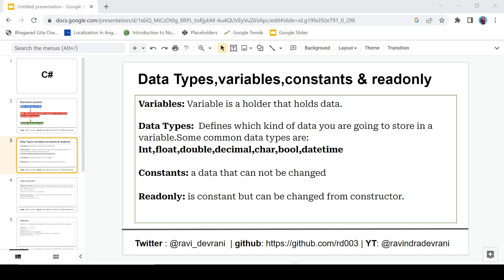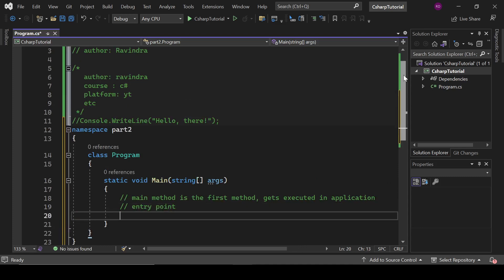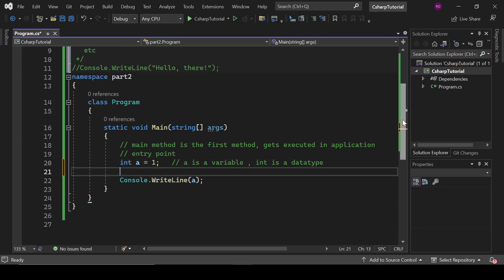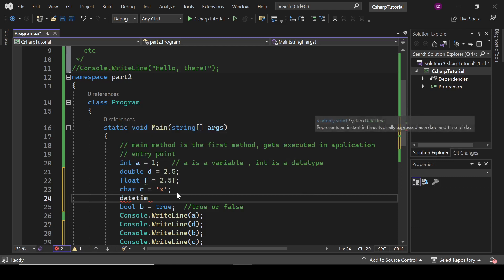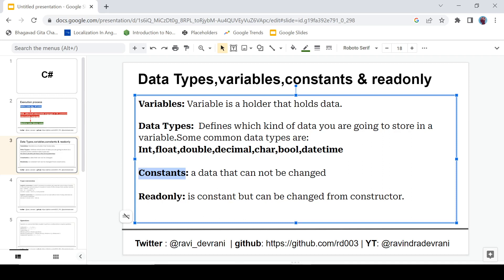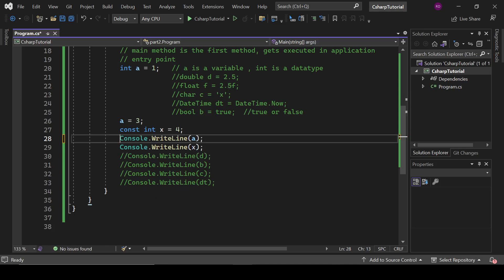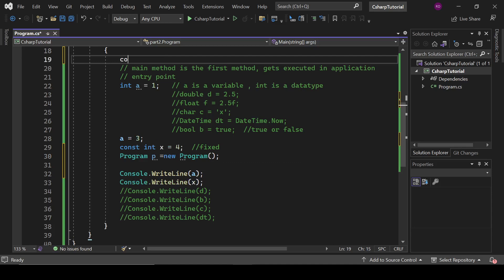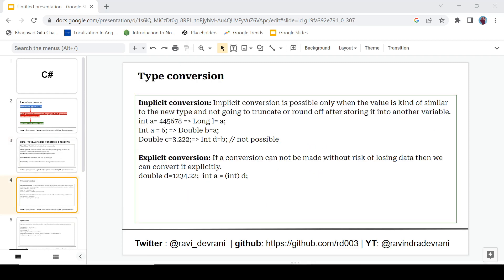Variables, Data Types and constants in c# | c# tutorial for beginners #2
Part 2: Variables, Data types and constants in c#

Hit the 👍 if you are loving the series.